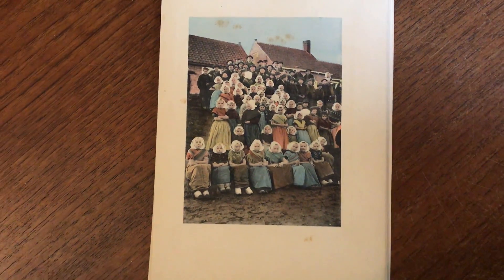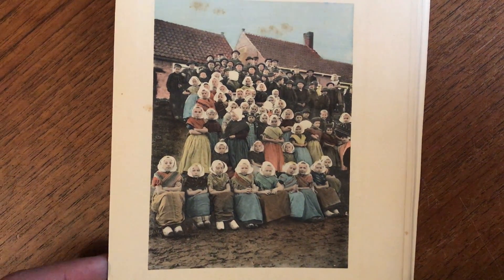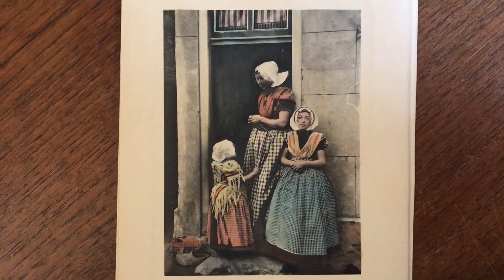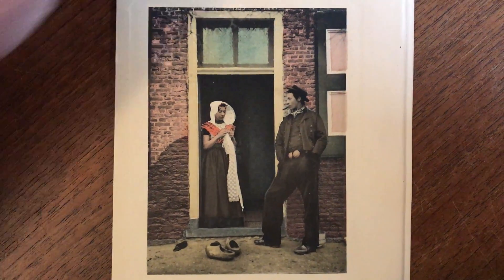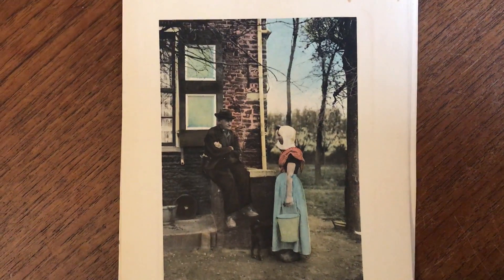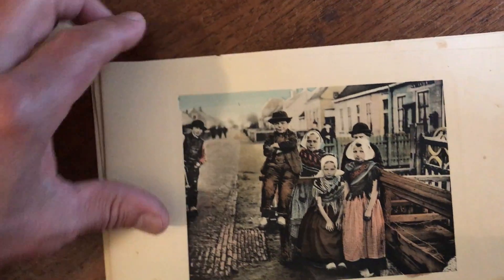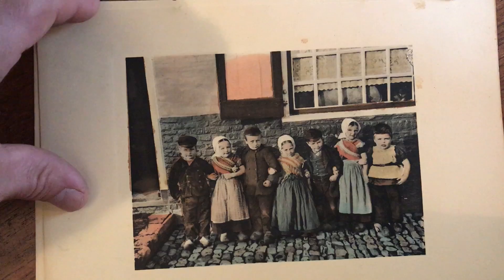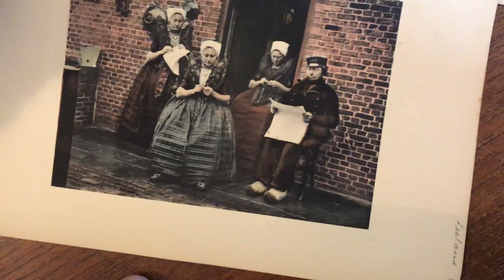Zeeland Nederland Netherlands Holland c.1900 hand colored photos lot x 10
Lot of ten (10) charming antique photographic prints, all with original hand color.